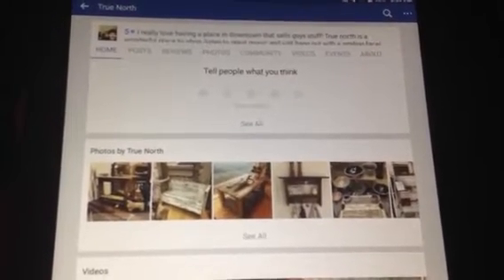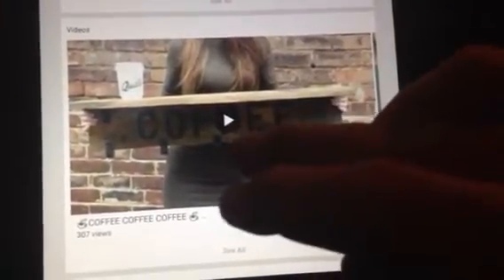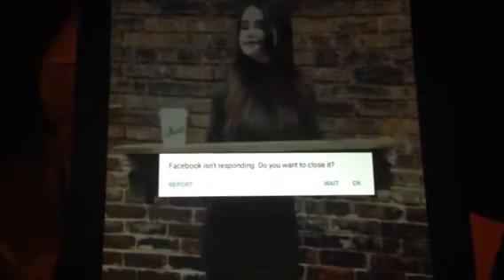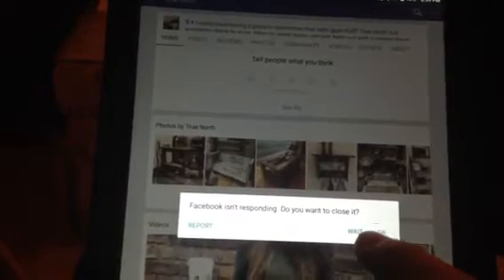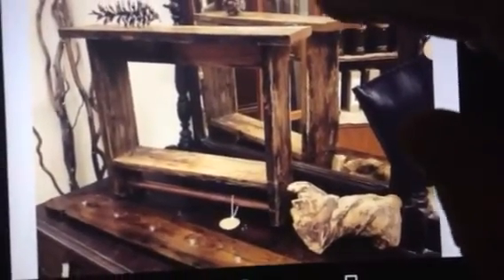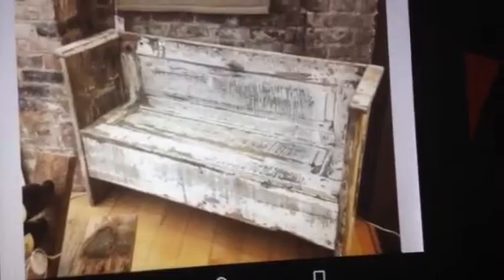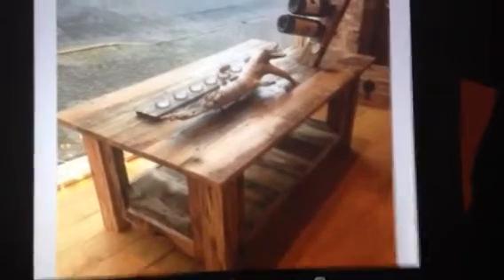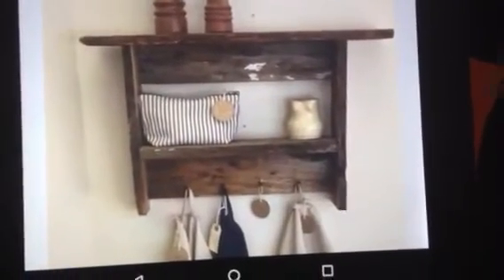Woodwork on display in gallery!